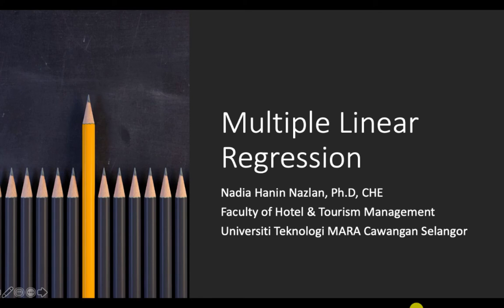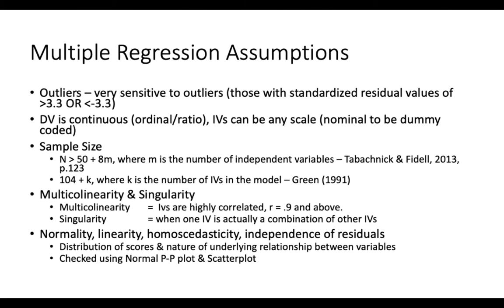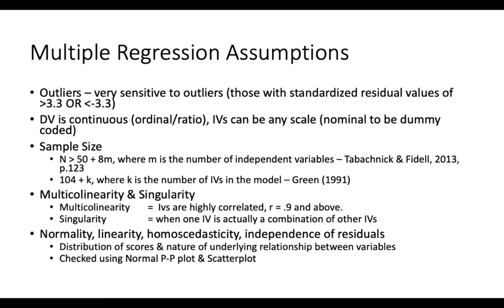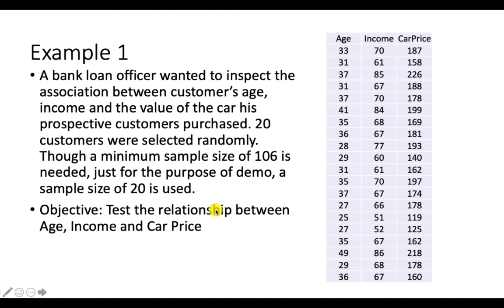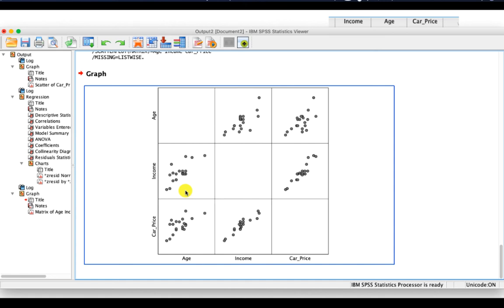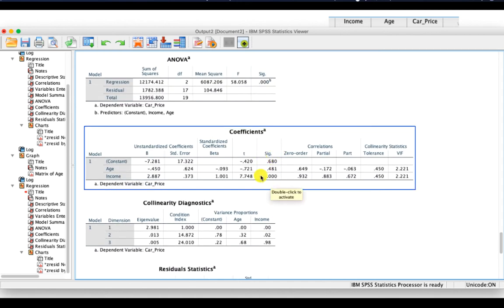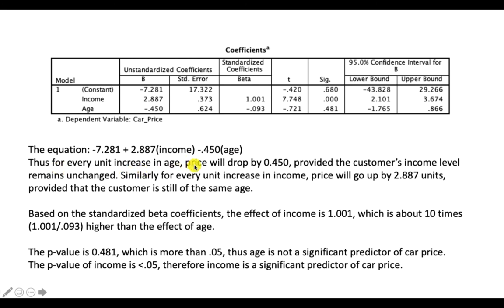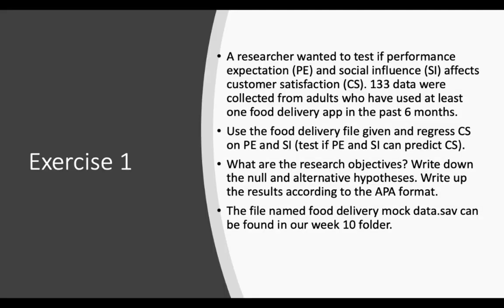Multiple Linear Regression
Multiple Linear Regression with SPSS